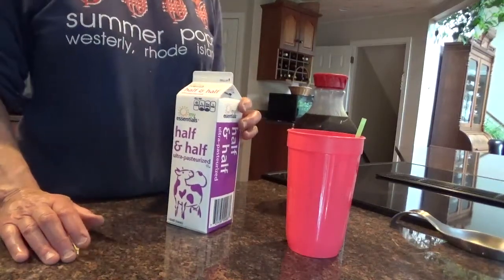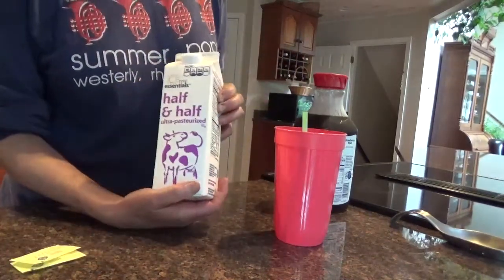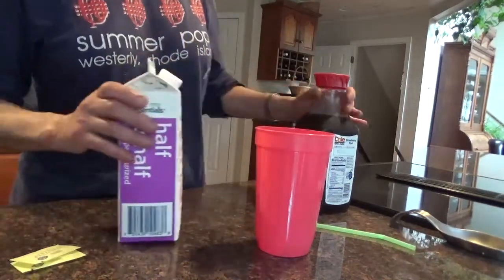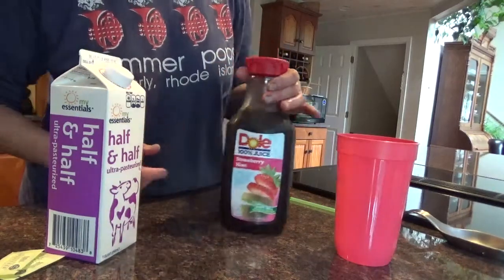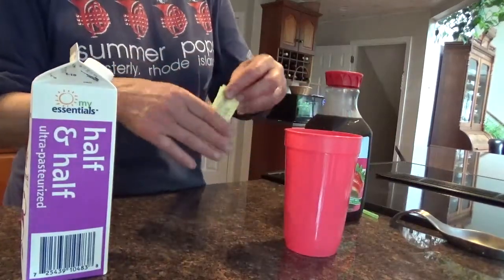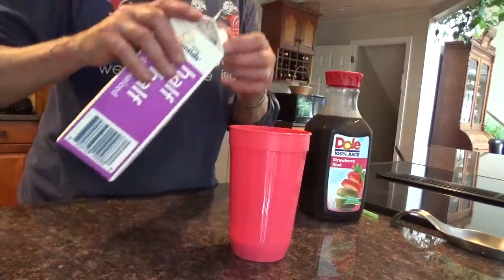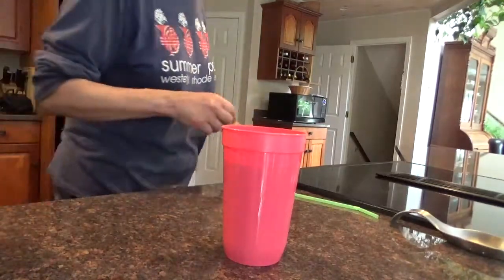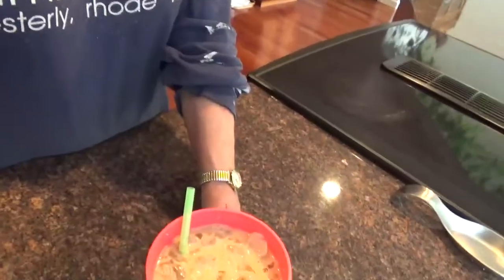Low Carb Iced Coffee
Cold leftover coffee
Splenda
half and half
crushed ice